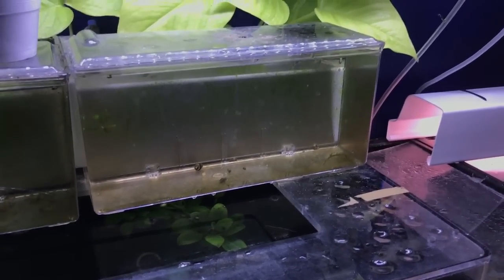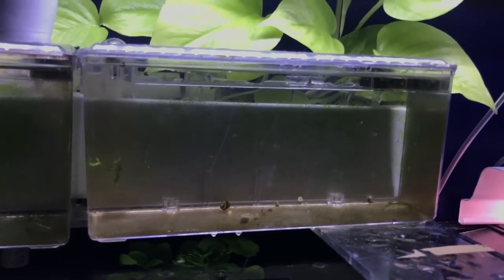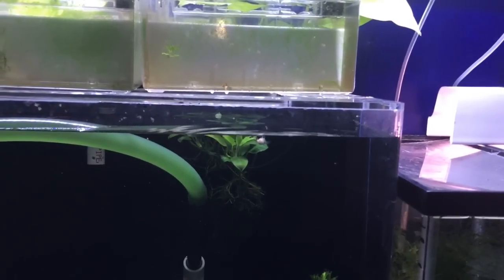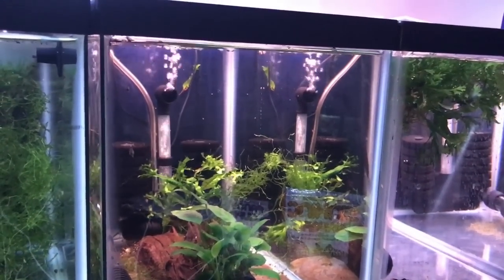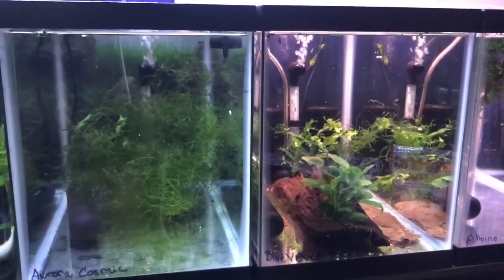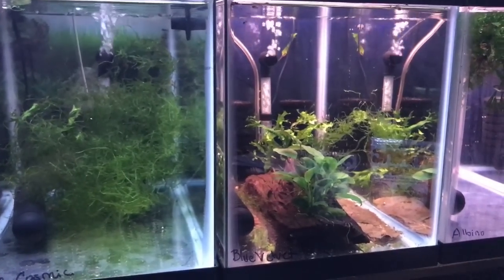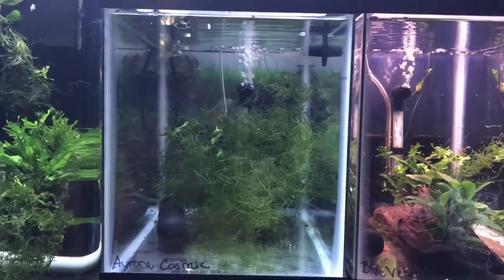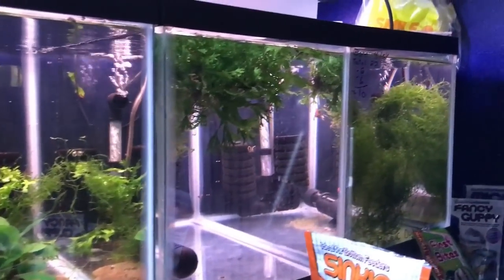Well...This Sucks - Koi Guppy